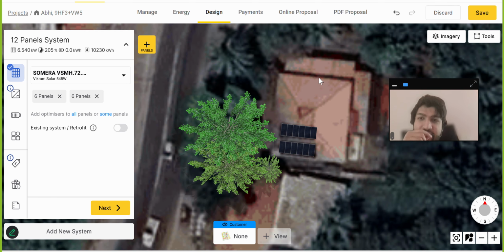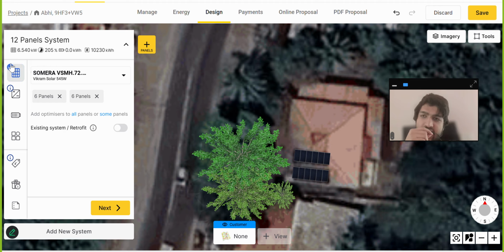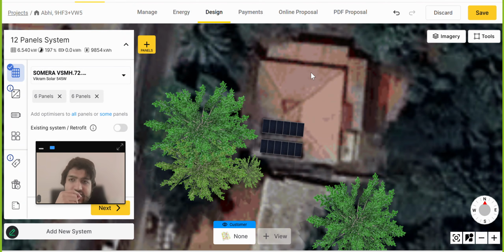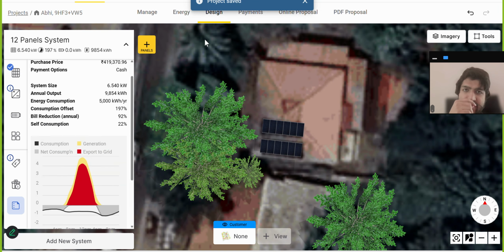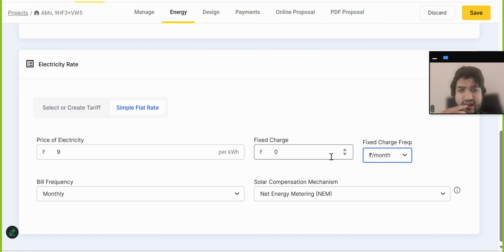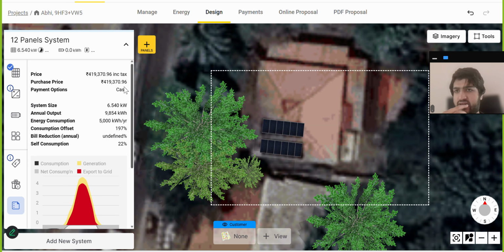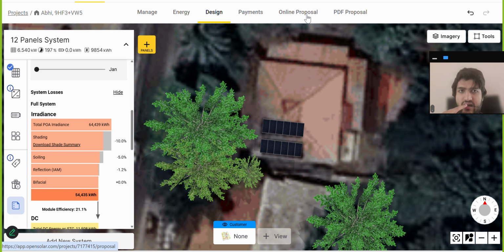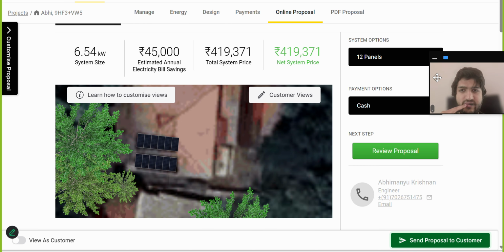How a Solar PV System Is Designed | Step-by-Step Explained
Ever wondered how a solar PV (photovoltaic) system is designed from scratch?
In this video, we break down the complete solar PV system design process in a simple, practical way.

You’ll learn:

How to calculate energy requirements

How to select solar panels and inverters

How to decide system size (kW)

Importance of panel orientation and tilt

Basics of wiring, protection, and safety

Grid-connected vs off-grid systems

Whether you’re a student, engineer, installer, or solar enthusiast, this video will help you understand how real-world solar systems are planned and designed.

⚡ Clean energy starts with smart design — watch till the end!